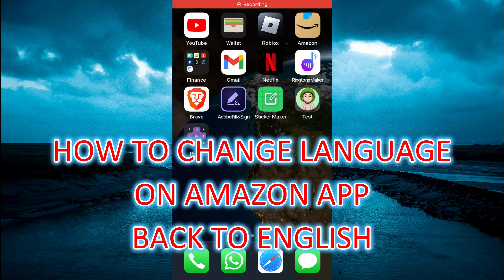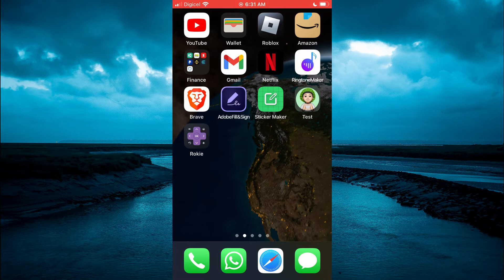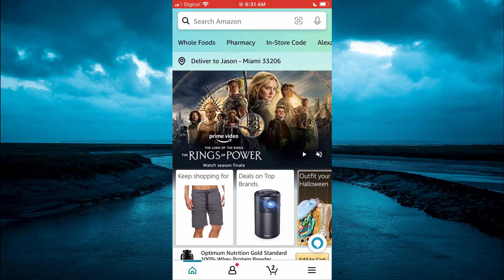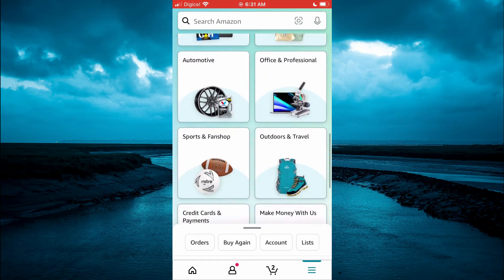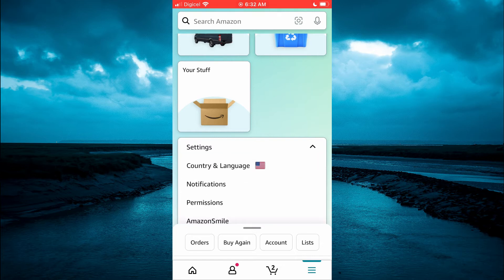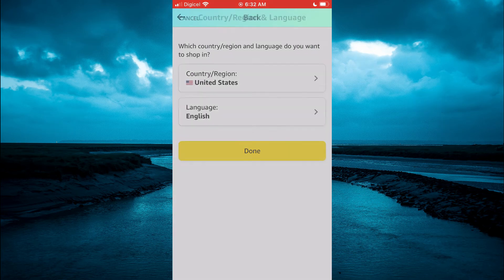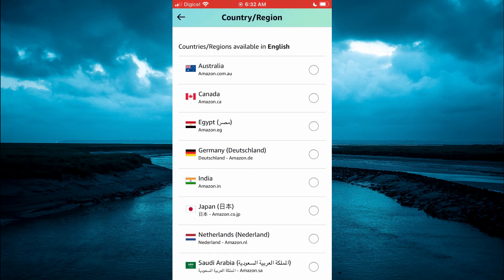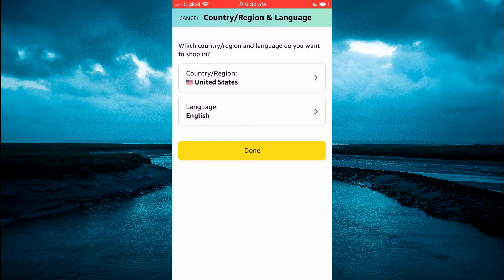HOW TO CHANGE LANGUAGE ON AMAZON APP BACK TO ENGLISH